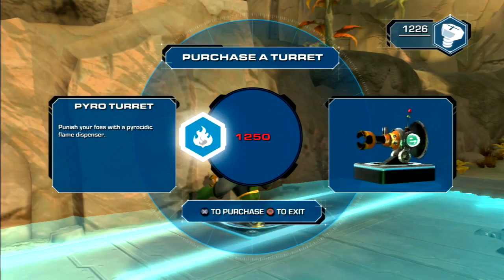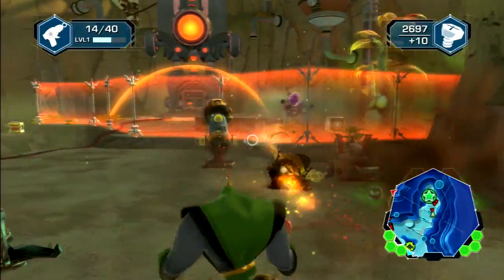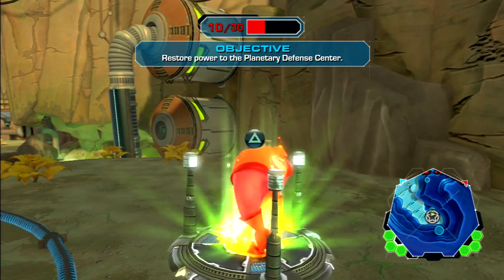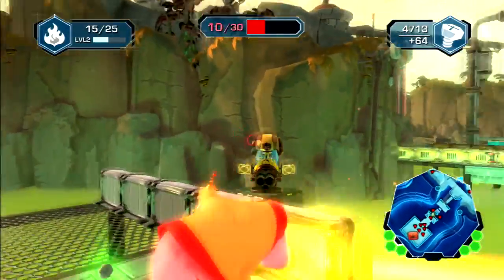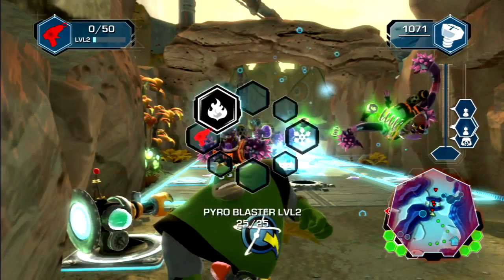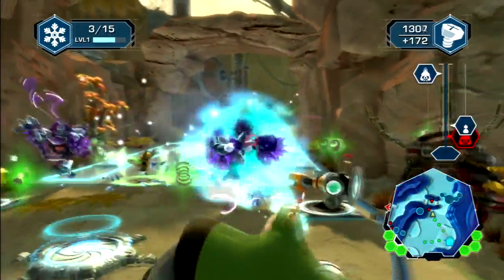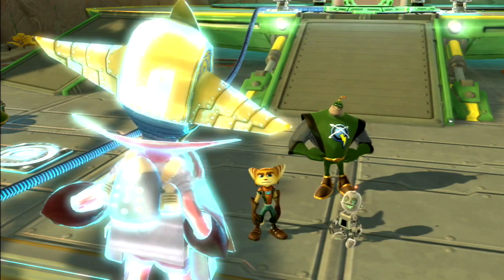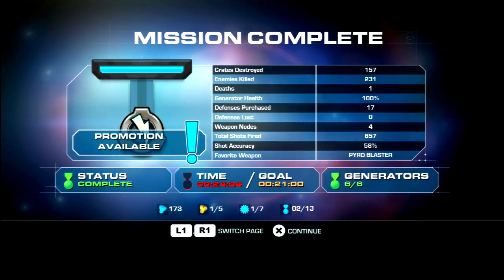Ratchet & Clank Full Frontal Assault: Ep. 2 - Remember This Guy?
Remember LONNNNGGGG ago when I said "Hey, dont forget about this guy?" well... here is why!!

Q: "Why are you playing such an old game?"
A: Because 1. It is an AMAZING game and 2. I am playing through EVERY single Ratchet and Clank game in preparation for the latest PS4 game! :D

DJ Harmonics - A Galactic Tour
Check out this guy's EPIC music! :D

Do you like Pineapple? Do you like Ratchet and Clank?